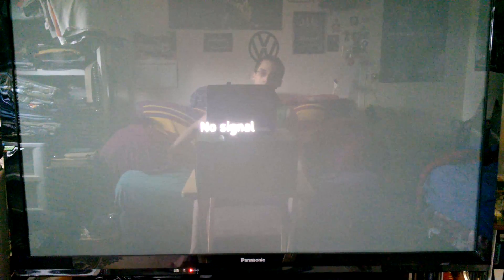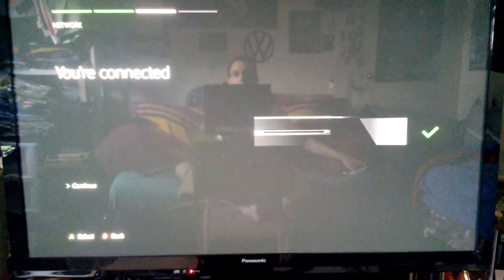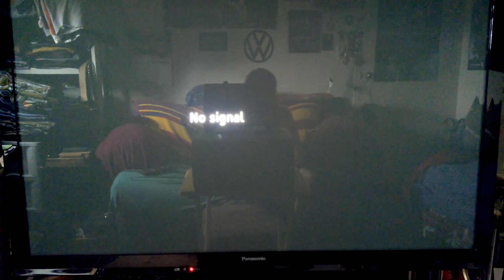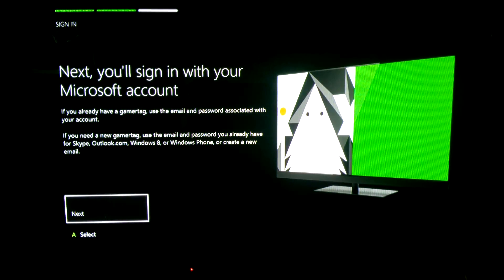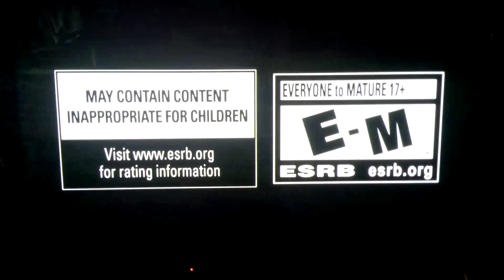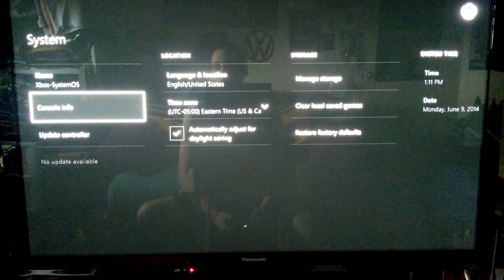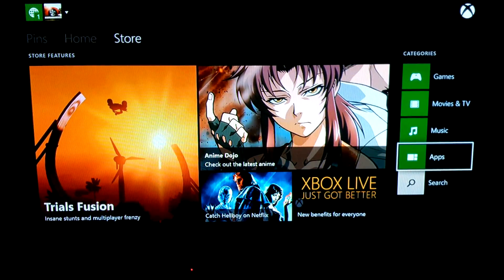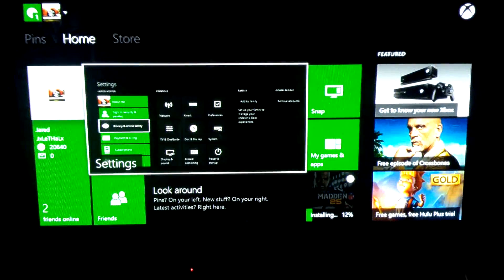Kinect-less Xbox One First Boot, Setup, & Update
The first start up of the $399 Kinet-less Xbox One.